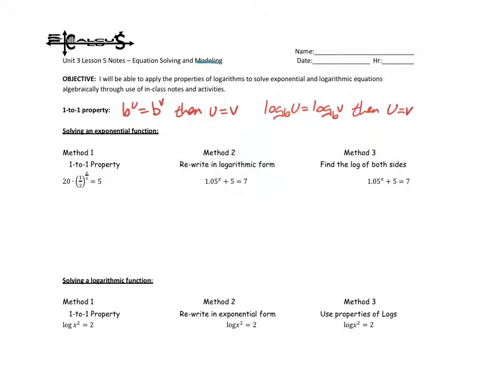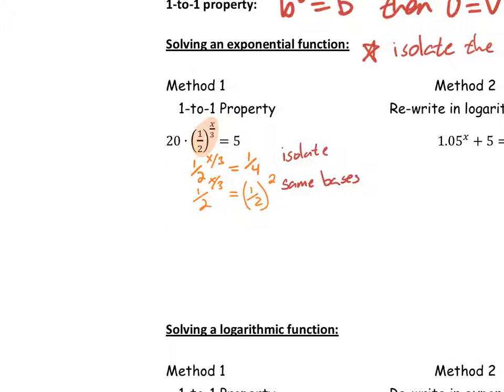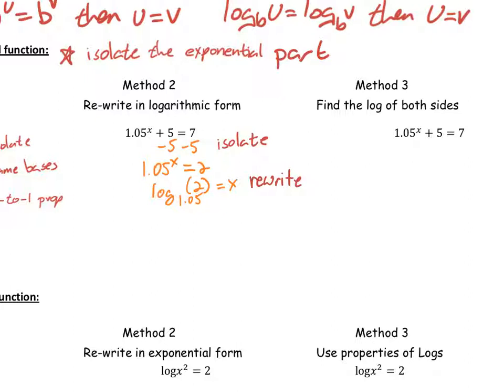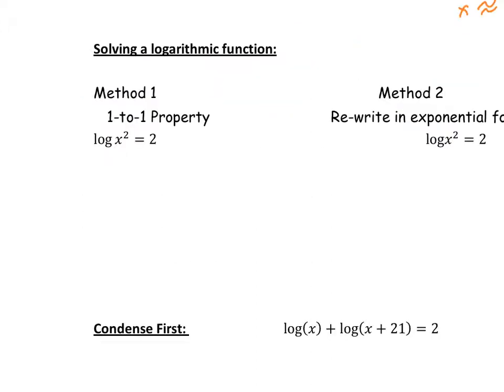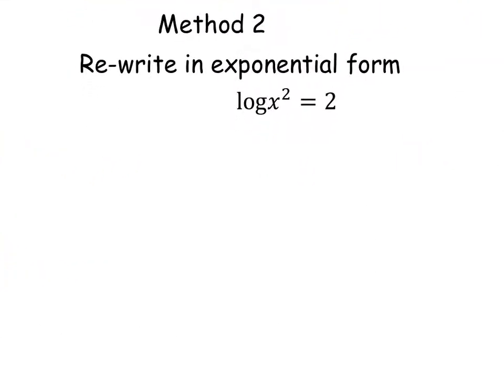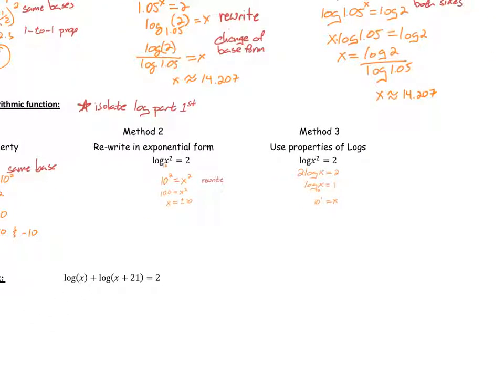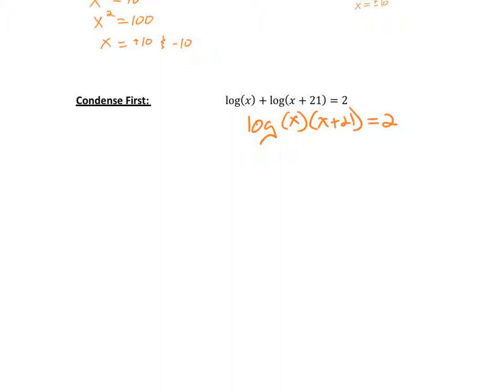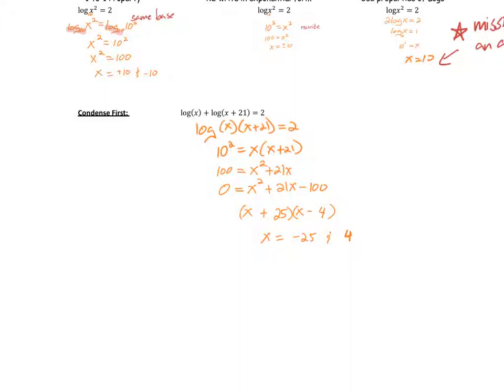3.5 notes Solving Exponential and Log Equations